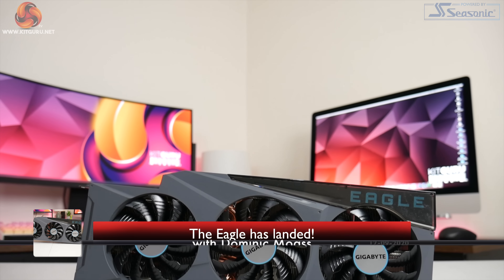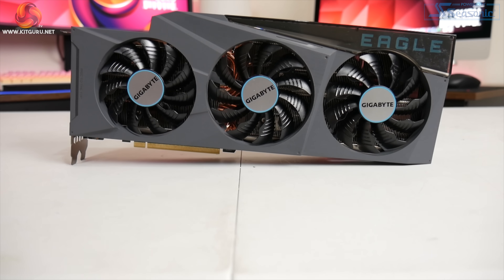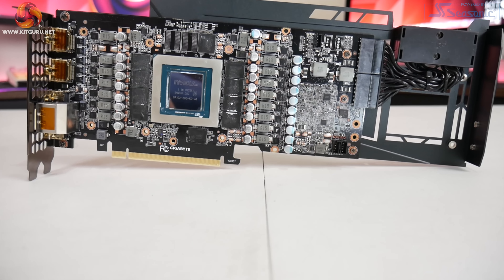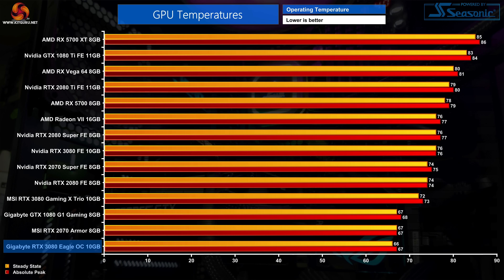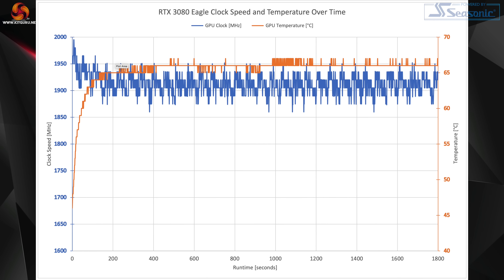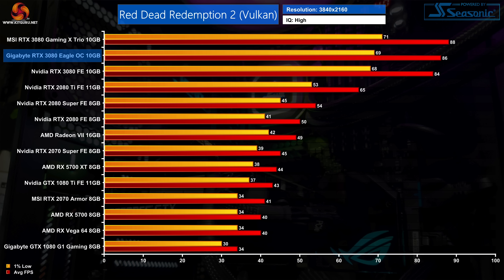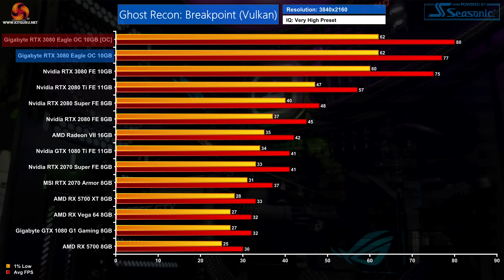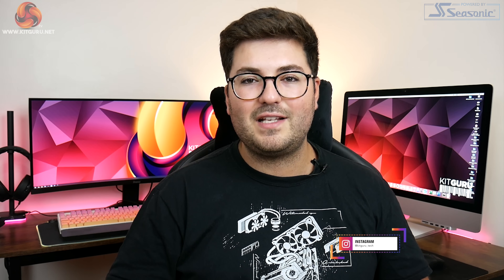Gigabyte RTX 3080 Eagle Review - a quality custom card for MSRP!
Today is the full launch of the RTX 3080, and we can now share our reviews of AIB cards. This one is from Gigabyte, and it's actually part of a new product family called Eagle. Coming in at MSRP, is this a viable option if you want a 3080? read the written analysis

00:00 video start
00:13 introduction
01:11 design overview
02:38 backplate and display connectors
03:23 PCB and heatsink
04:40 test setup and hardware
05:07 thermal testing
05:50 noise levels
06:35 what about power draw?
07:09 clock speed behaviour
08:02 the 4K benchmarks!
10:00 will the card overclock?
10:45 final thoughts, and should you buy one?

PC test system supplied by PCSpecialist.

Case: Fractal Meshify S2 Blackout Tempered Glass
Processor (CPU): Intel Core i9 Ten-Core Processor i9-10900K
Motherboard: ASUS ROG Maximus XII Hero Wi-Fi
Graphics card (GPU): Varies
Memory (RAM): 32GB Corsair Vengeance DDR4 3600MHz (4 X 8GB)
1ST Storage Drive: 2TB Samsung 860 QVO 2.5″ SSD, SATA 6Gb/s
1ST M.2 SSD Drive: 500GB Samsung 970 Evo Plus M.2, PCIe NVMe
Power Supply: Corsair 1200W HX Series Modular 80 Plus Platinum
Processor Cooling: Corsair H115i RGB Platinum Hydro Series
Operating System: Windows 10 Home 64 Bit

KitGuru uses a variety of equipment to produce content:
As of May 2020: